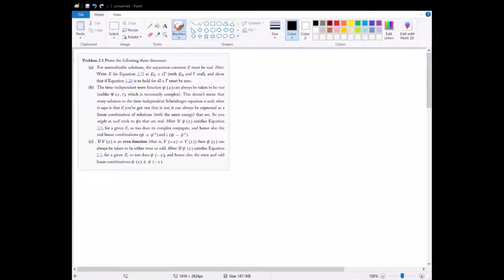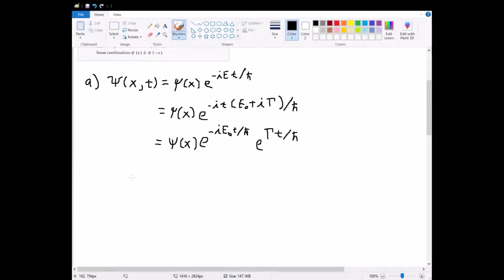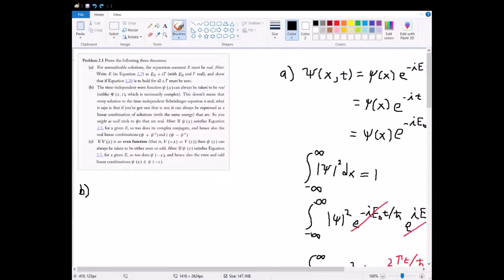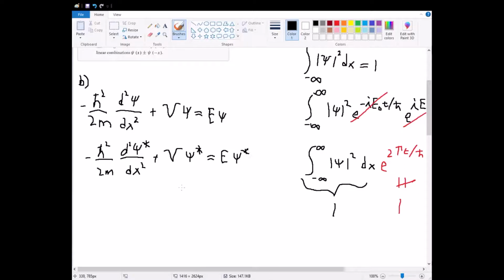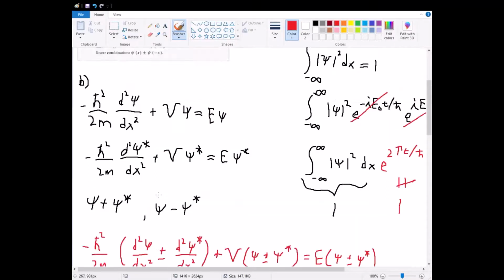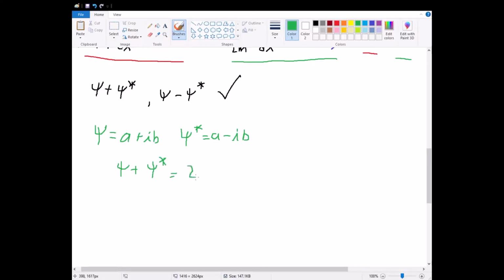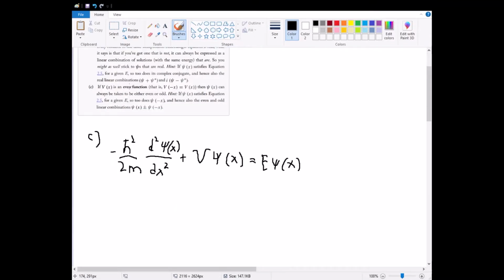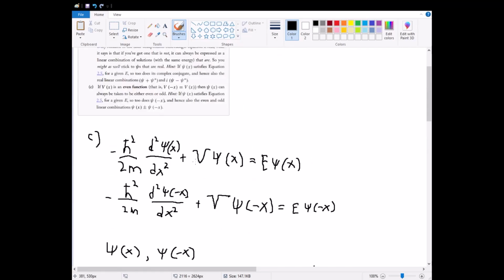Griffiths QM Problem 2.1 - Separable wavefunction theorems